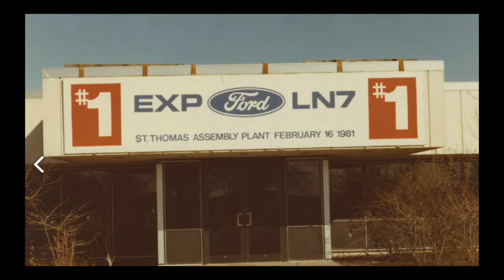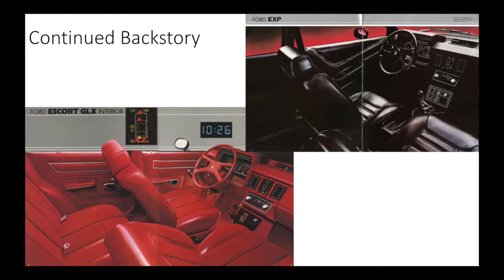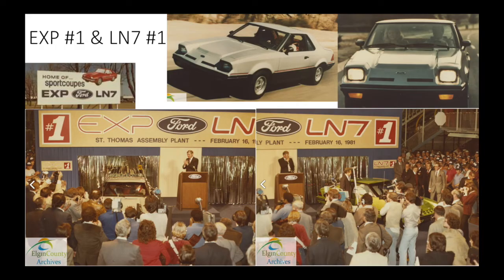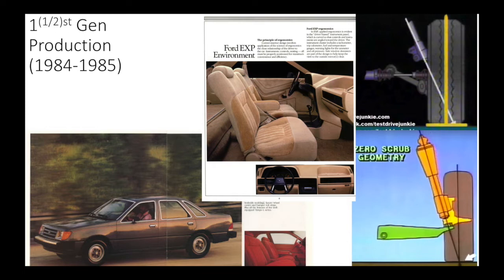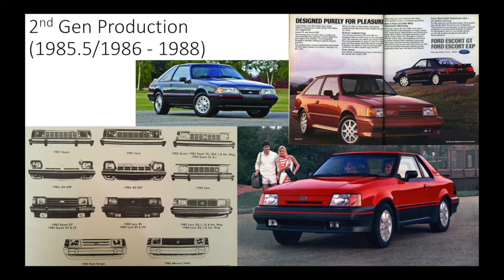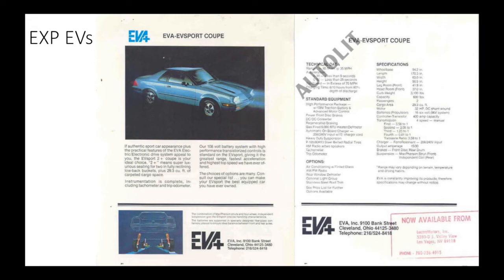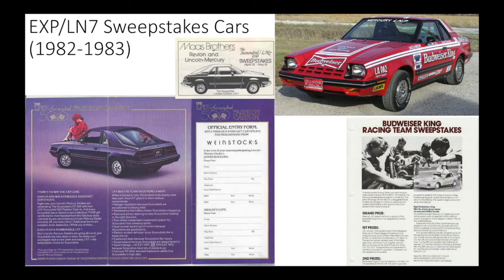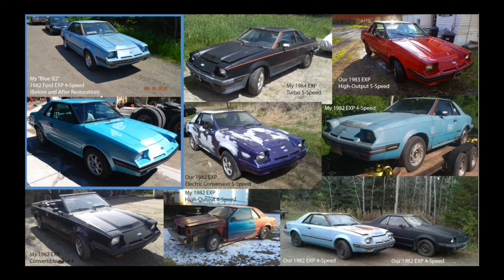Ford EXP & Mercury LN7 Full History Timeline (200th video special!)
Full history as we know it so far!

All photos and other materials are subject to fair-use rights, as I've said before I don't monetize my channel because I'm just making educational videos for everyone's FREE disposal.

Please enjoy this non-profit documentary!

EDIT: The prototype photos were later found to be sourced from Detroit's Public Library Website